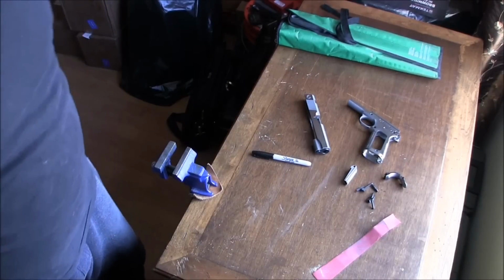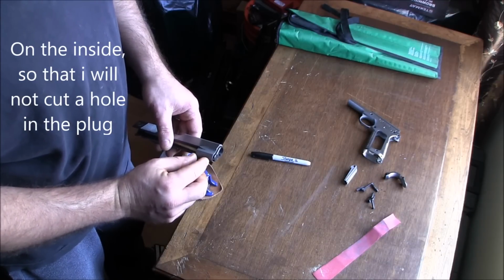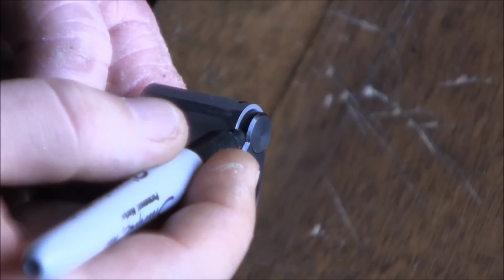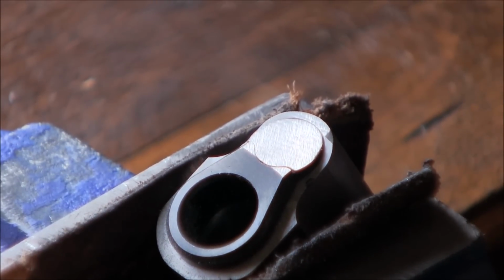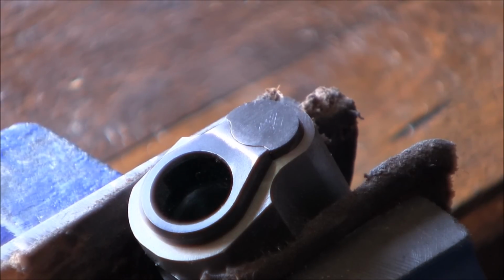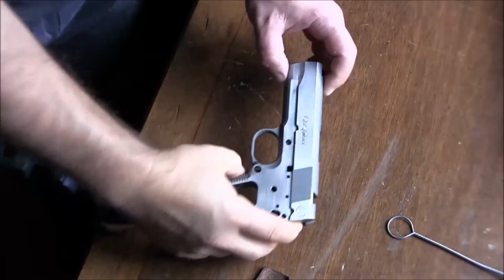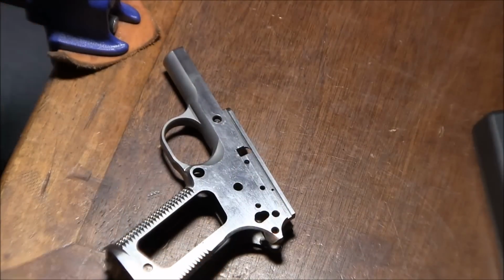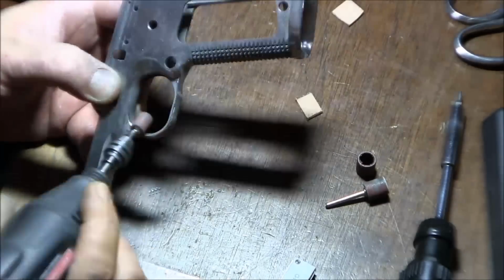1911 Build 8 Commander 45 acp - Part 11 - Bobnose and Dehorning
In this video I try to cut a bobnose into the slide. This mod is done by Chuck Rogers of Rogers Precision, and his pistols continue to provide inspiration for beginners like me and I am sure more experienced builders as well. I also dehorn the parts in this video, so if you are interested, keep watching.